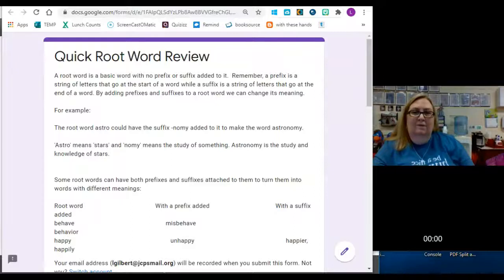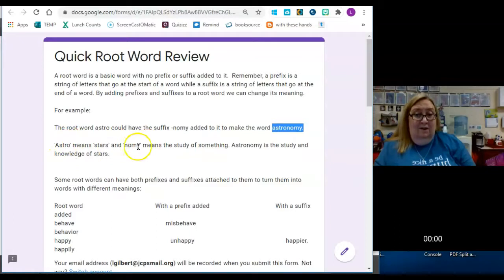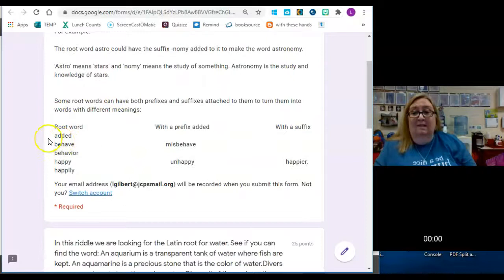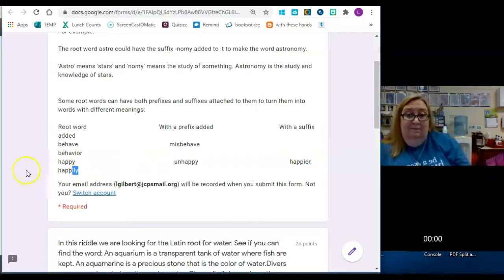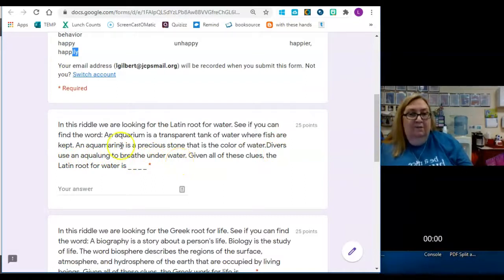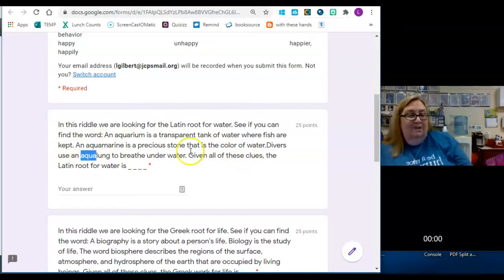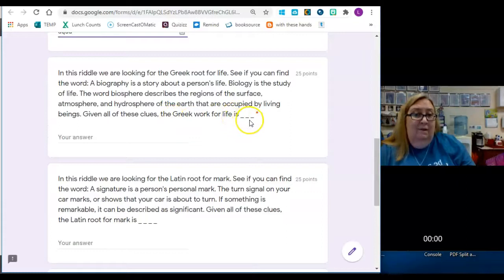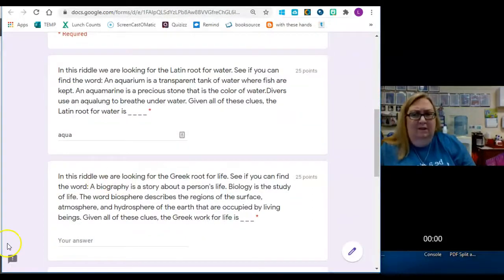Root Word Review